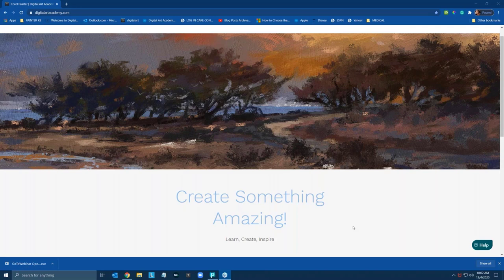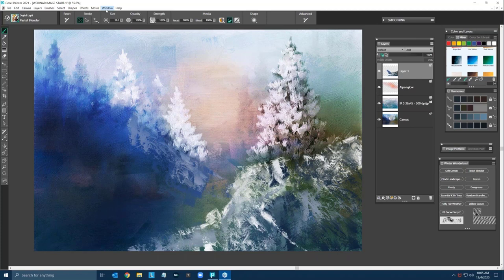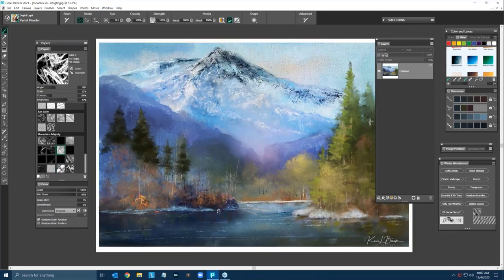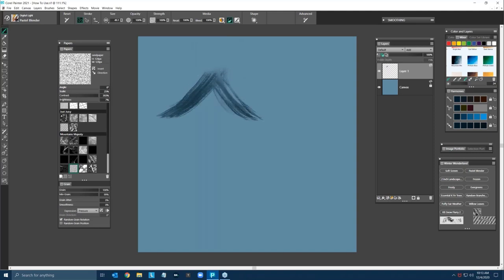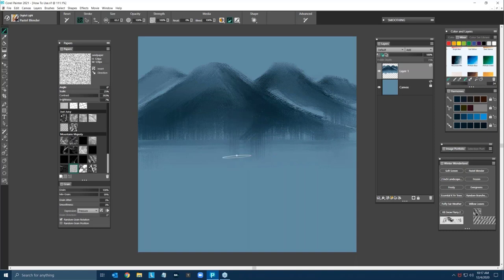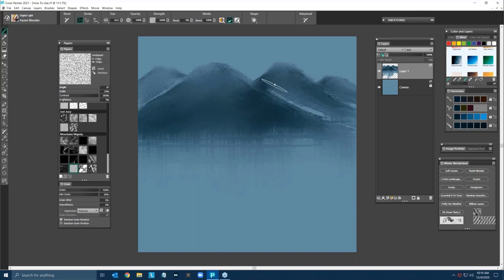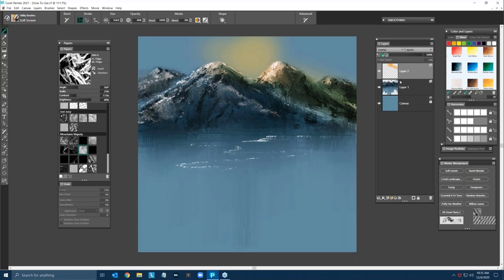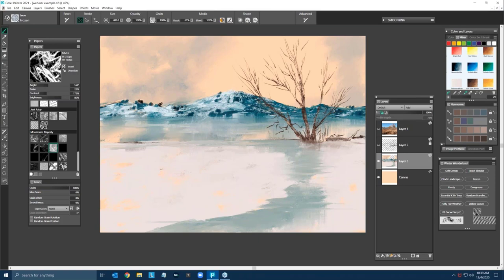Winter Fantasy fine art with Elite Painter Master Karen Bonaker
In this webinar, Elite Painter Master Karen Bonaker will show you how Painter’s unique brush technology and paper textures combine to create holiday magic.
What you will learn:
How to effectively work with paper texture
How to create a snowflake brush
Various painting tips and tricks
Karen Bonaker runs Digital Art Academy which is the ideal digital art school for students to build a solid foundation and enjoy community support as well.